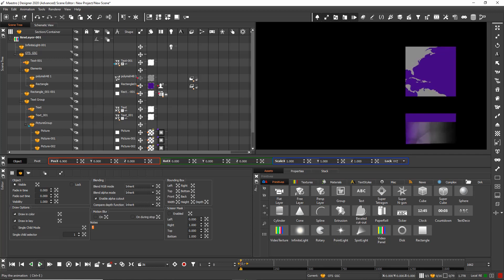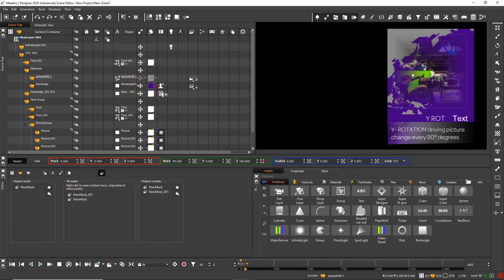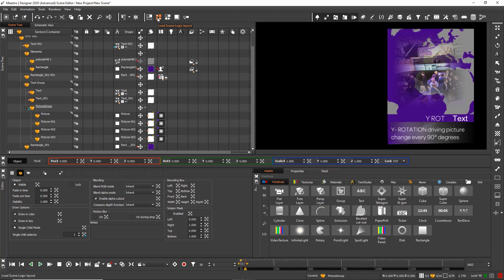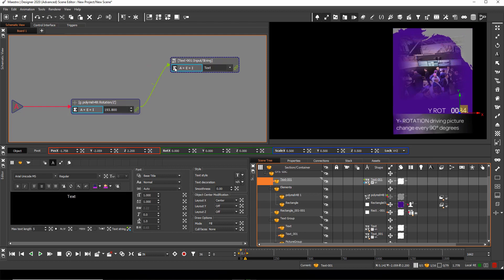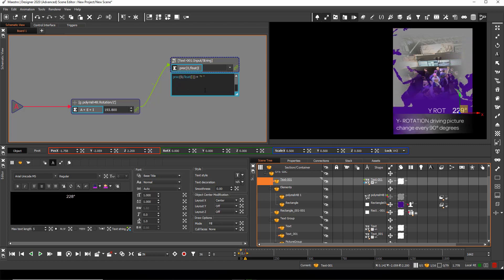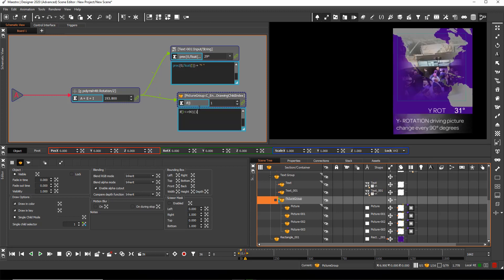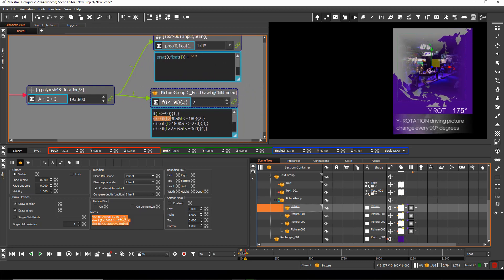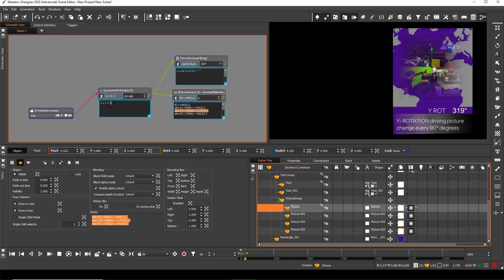Maestro | Designer Schematic View — Connecting Properties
Connect properties to build relations between multiple objects with Maestro | Designer’s Schematic View